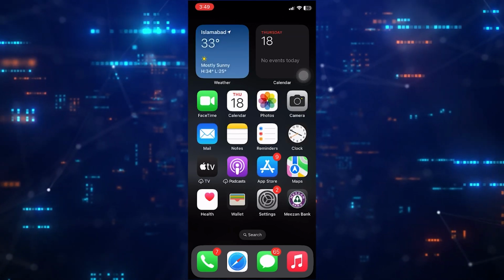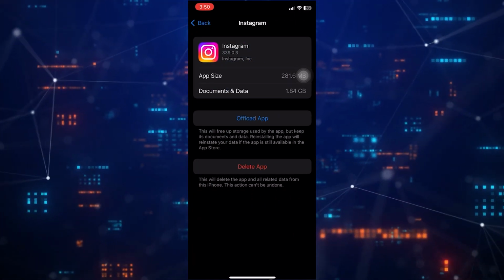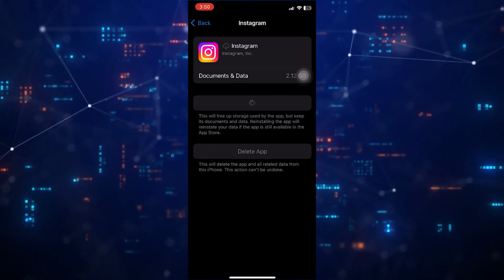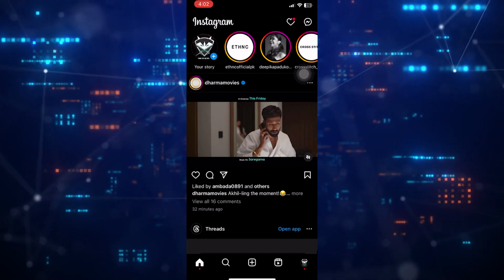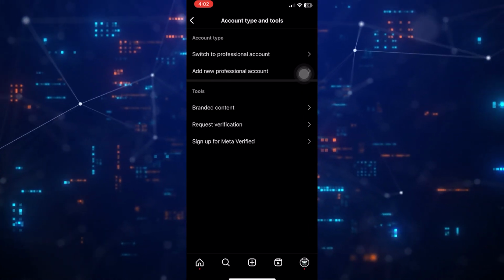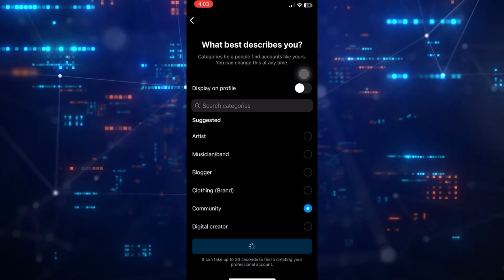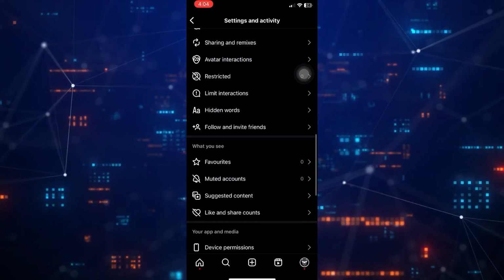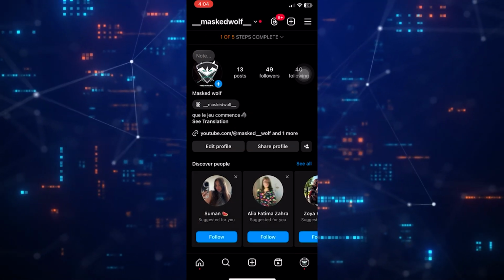How To Fix Instagram DM Glitch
In this short tutorial, you will learn how to fix the Instagram DM glitch. If your messages are not sending, your chat is not showing up, or your DMs are stuck on the loading screen, don't worry - we've got you covered.